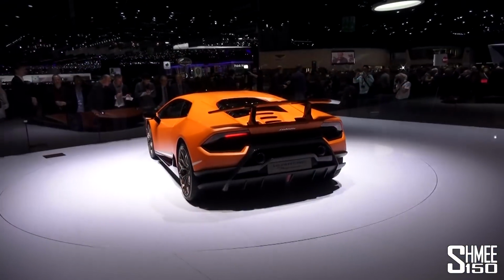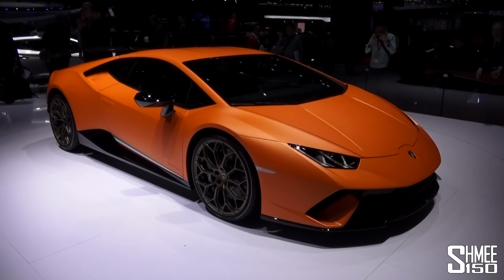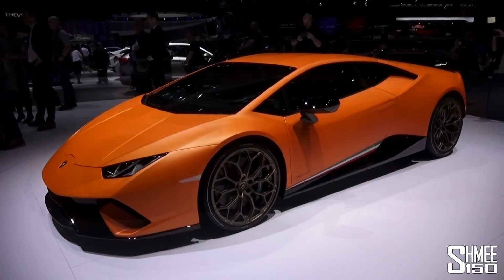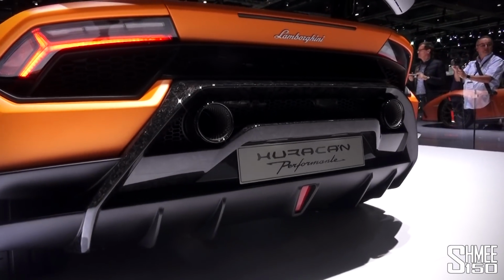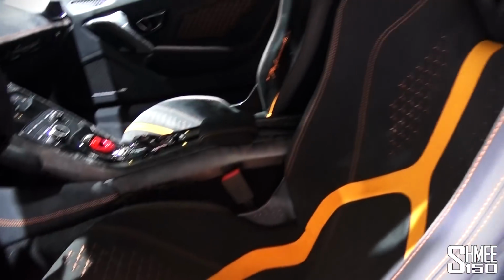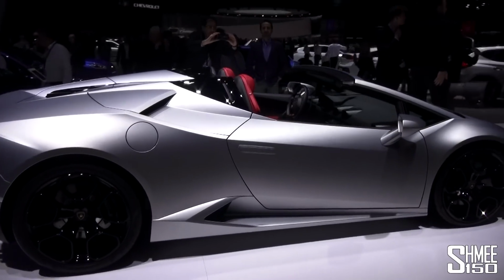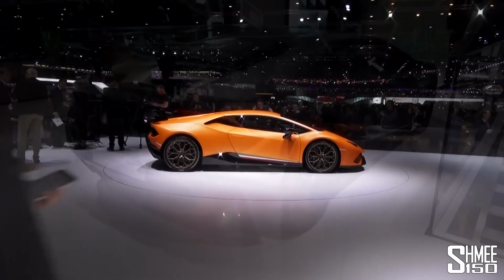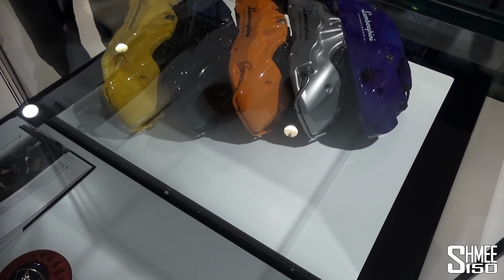Lamborghini Huracan Performante - The Ring Record Holder!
Breaking the Nurburgring Nordschleife lap record with a time of 6:52.01 is the Lamborghini Huracan Performante, launching to the public at the 2017 Geneva Motorshow.

Let's take a full look around Lambo's track weapon, both the car on the stand as well as one in a private viewing room with differing specs.